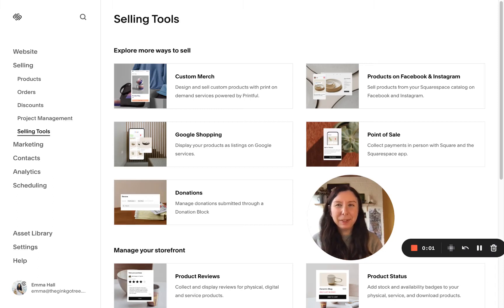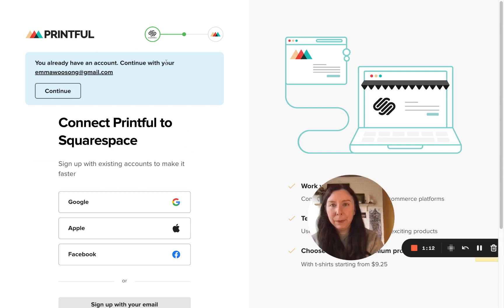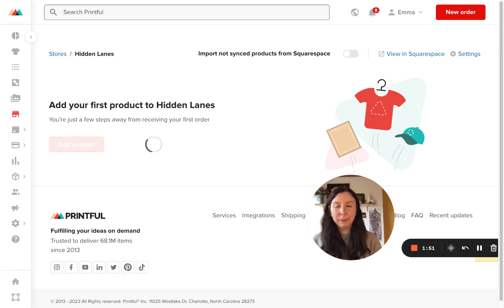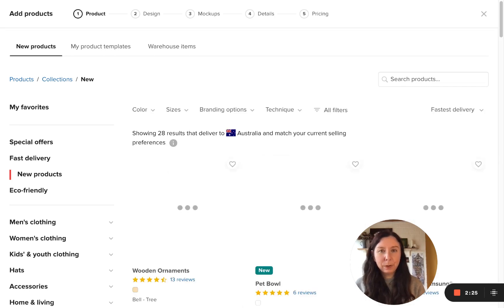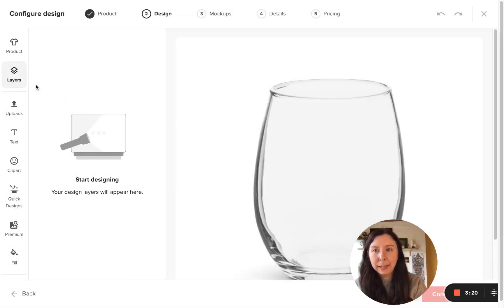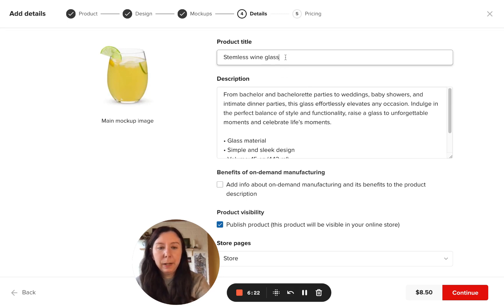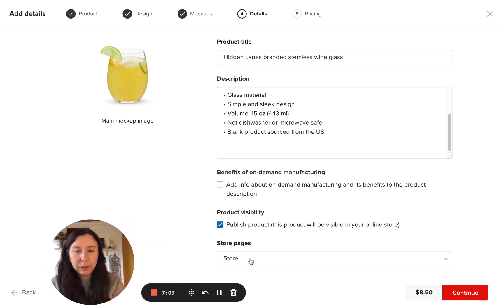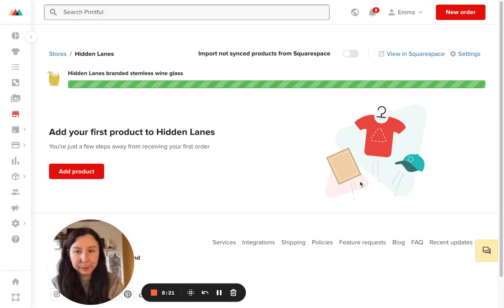How to Sell Print on Demand Products on your Squarespace Website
In this video I'll show you:
-how to connect up print on demand products to your Squarespace website
-choose a product, and customise it.
-edit product information and pricing

How do you figure out what products to add?  There's definitely quite a bit of strategy required than just adding random products. Join The Flourishing Artist for marketing training for creatives, community and fun!